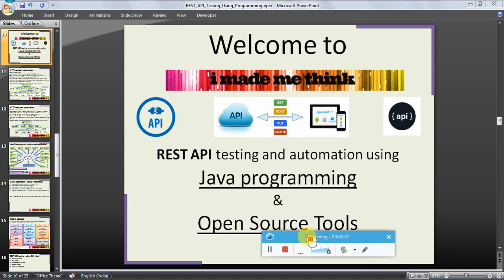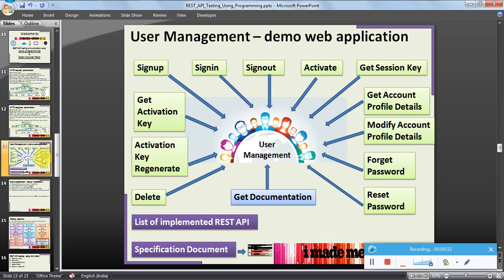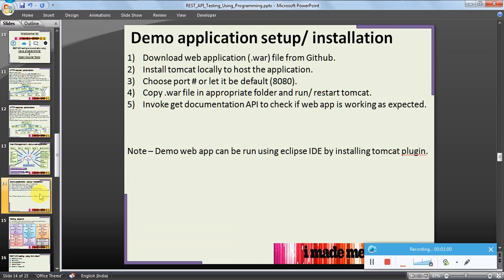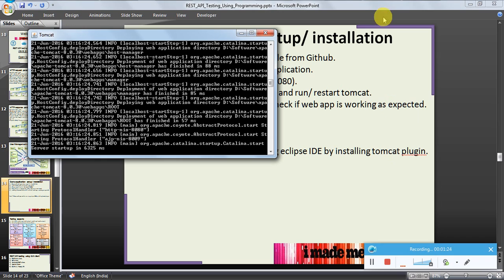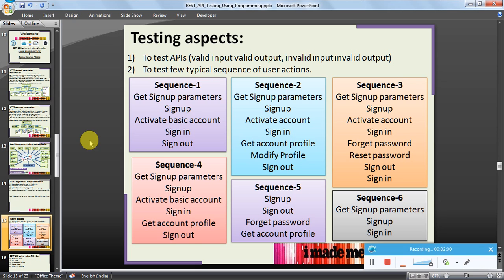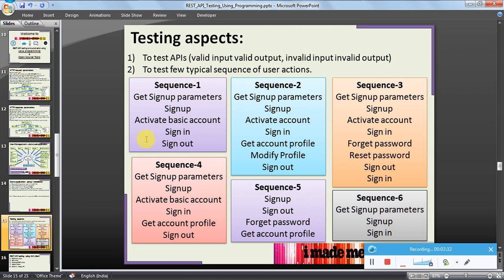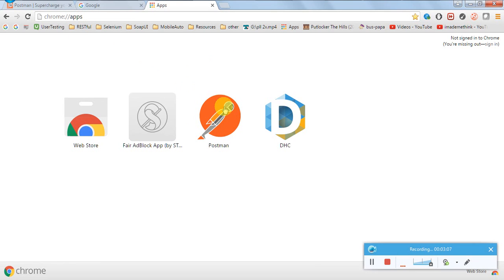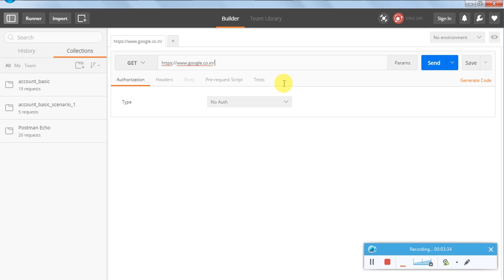REST API testing using POSTMAN Part 1 Demo webapp details, POSTMAN setup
Github link - Automation code